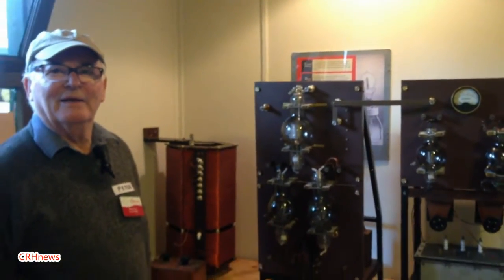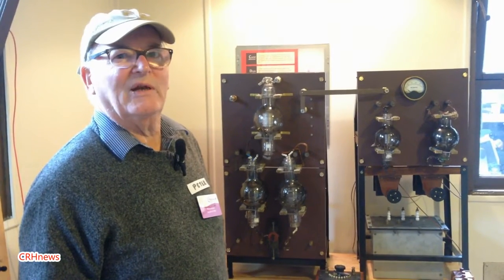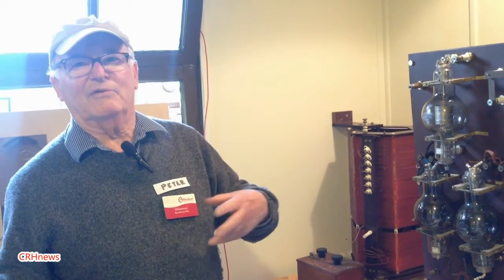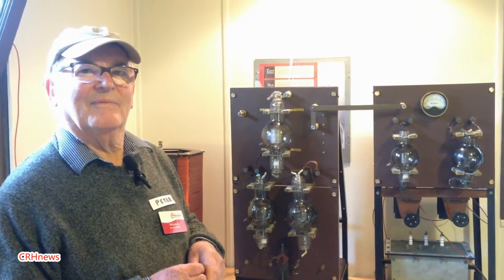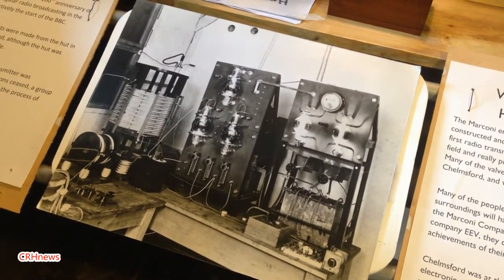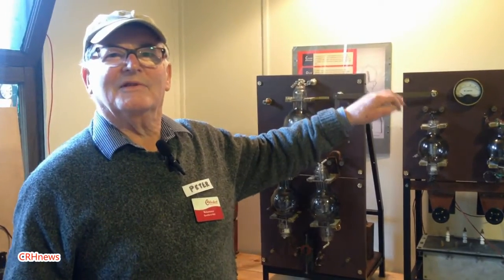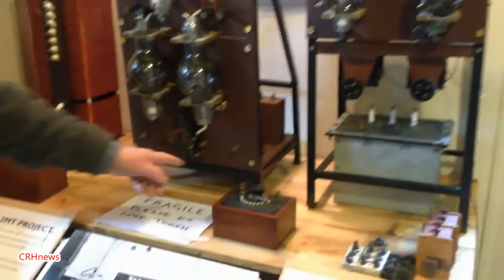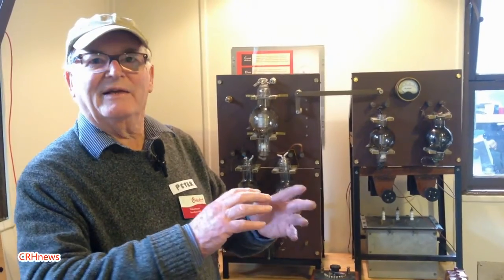CRHnews - Peter Watkins displays 2MT transmitter International Marconi Day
Marconi veteran Peter Watkins put his 2MT transmitter replica on public show for the first time at the International Marconi Day event in Sandford Mill on April 23, 2016.

Peter will be talking about Marconi's steam yacht Elettra at the Birthplace of Wireless, Hall Street, Chelmsford, on Friday May 6, at 19.00, and of how a 'chance' purchase of a photograph in a Cornish antique shop led him on a voyage of discovery.

Here Peter talks about the historic transmitter and how he managed to acquire the original glass valves and of his hopes of a future upgrade that would see it in action.

As part of Chelmsford Museums, Sandford Mill offers a whole host of activities when open for special events, however, it is only open to the public on event days unless by prior arrangement.

Throughout the year the Mill holds a selection of events ranging from a celebration of Marconi to historical re-enactments and Science Experiments for all the family.

From April to October the Mill offers a unique range of hands-on, interactive education sessions utilising special equipment and expert teachers.

In these sessions students can learn through practical activities in order to answer big questions and discover new ways of thinking.

Sandford Mill Big Weekend -Saturday, 6 August 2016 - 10:00am to Sunday, 7 August 2016 - 4:00pm .

Science Discovery Day - Sunday, 23 October 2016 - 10:00am to 4:00pm

Chelmsford was once home to several major industries including:

•Marconi, who were the forerunners in developing both radio and television
•Crompton, a major electrical engineering company
•Hoffman, a manufacturer of bearings for a variety of products across the world

 Much of Chelmsford Museums industrial collection is stored and displayed at Sandford Mill and is available to view during events.

This includes the historic 1922 Writtle Hut from which Marconi made the first regular entertainment broadcasts.

Much of the work at the Mill is done by a dedicated band of volunteers whilst other external organisations lend much valuable support. If you wish to help us then please get in touch.